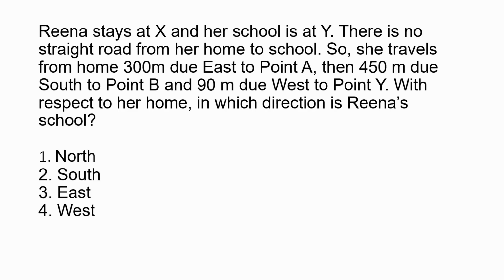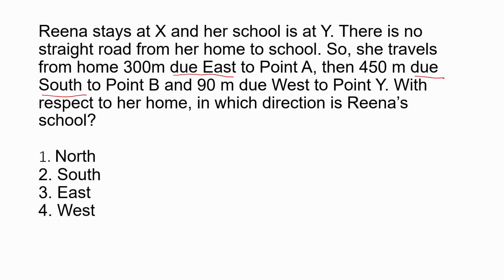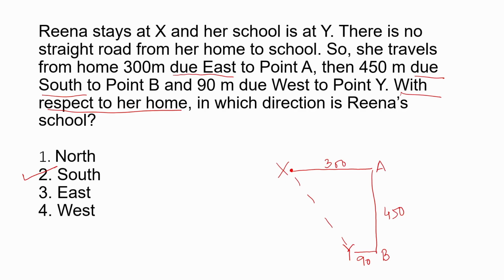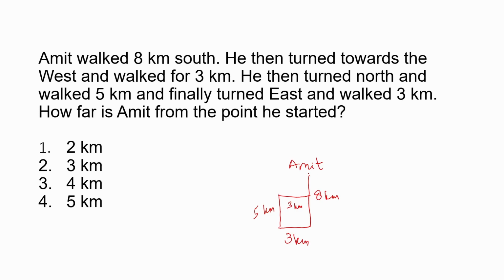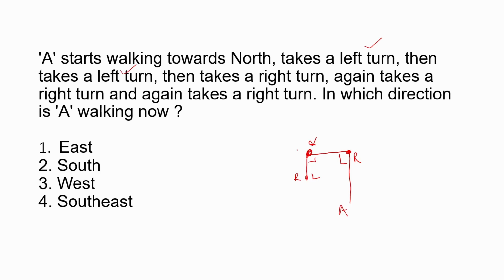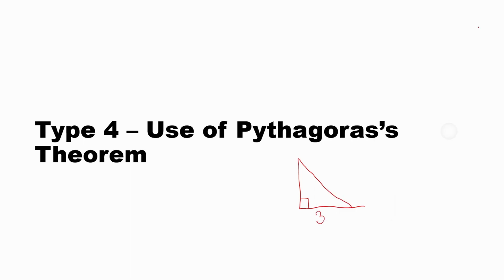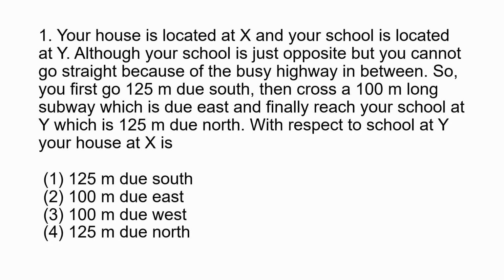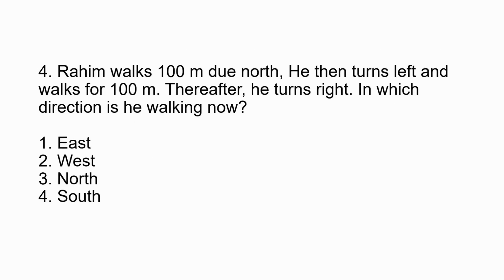CTET 2022-23 | EVS Direction based Questions | Master ALL 4 types | Practice Qs given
Follow me for videos on
   - Teacher Exams - CTET
   - Teacher Language and
   - Pedagogy

Descriptions
A detailed video on some of the direction based questions asked in the EVS section of Paper 1

Resources & Links:
Website (for solved question papers, FREE mini-course and Waitlist for CTET Masterclass):

Learn with Swasti (LWS) Teacher Cohort (WhatsApp Group) - Be a part of the Teacher Community